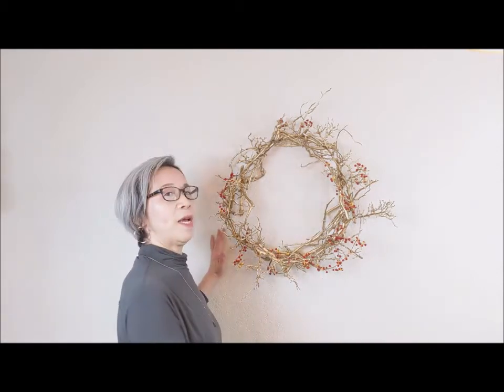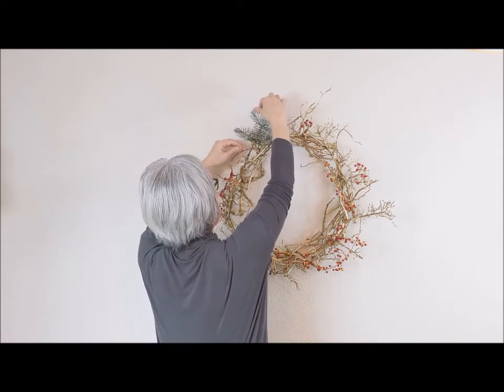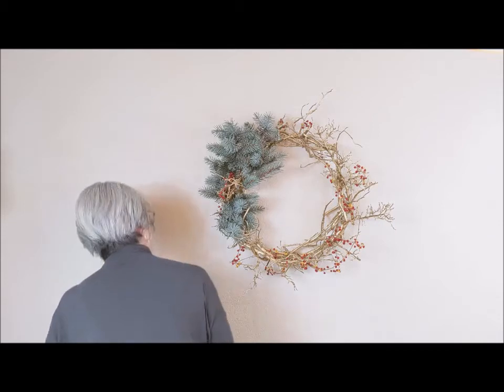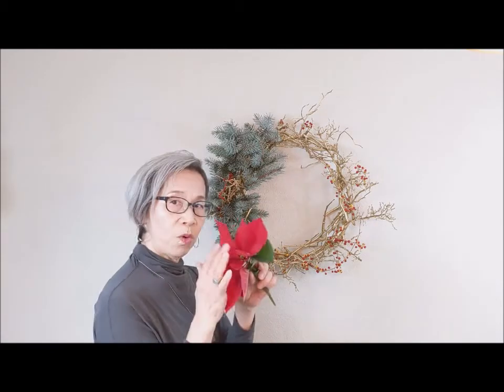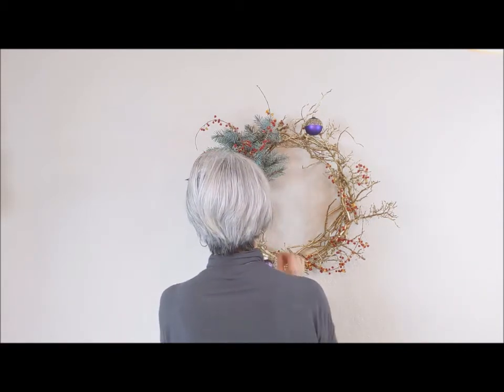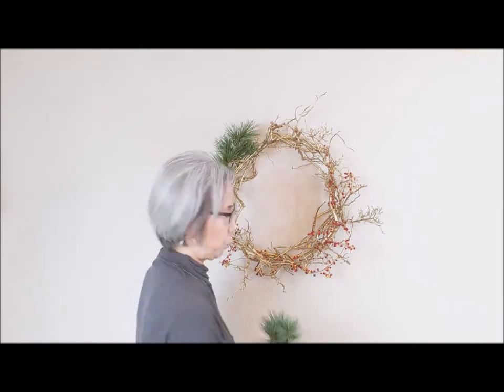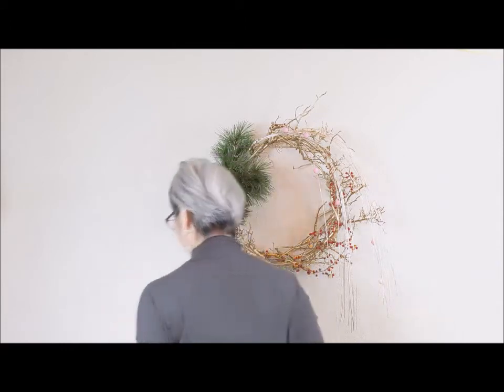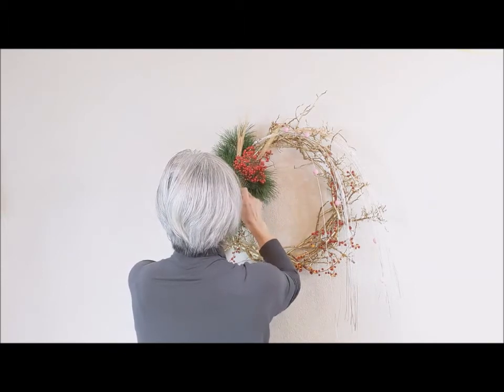Sogetsu ikebana demonstration of wreaths for Christmas and New Year - 2021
Sogetsu ikebana instructor Megumi Kaneko Schacher creates wreaths for Christmas and New Year (December 2021)